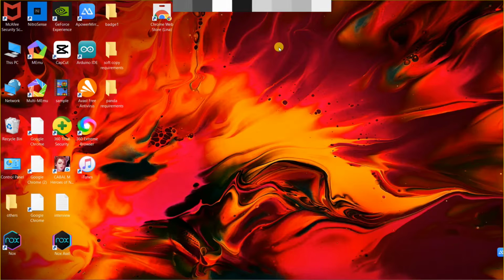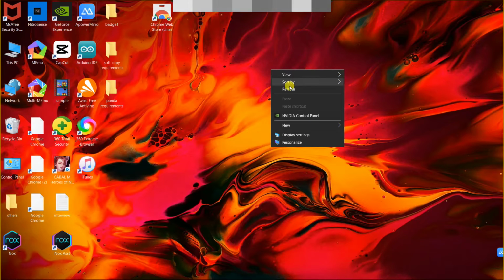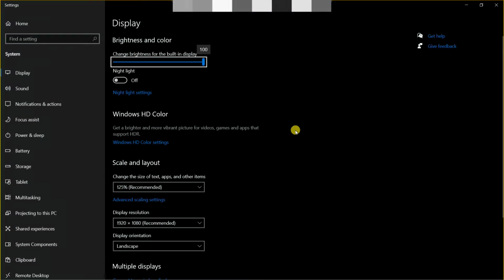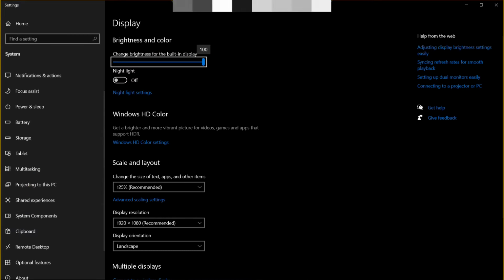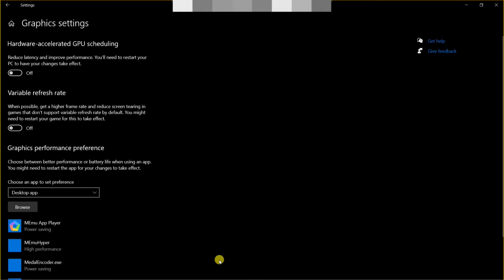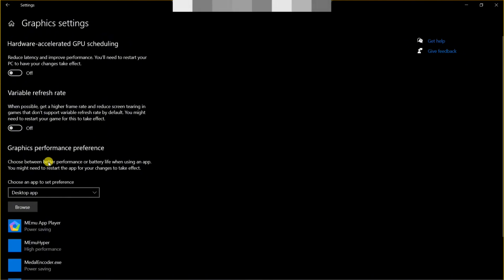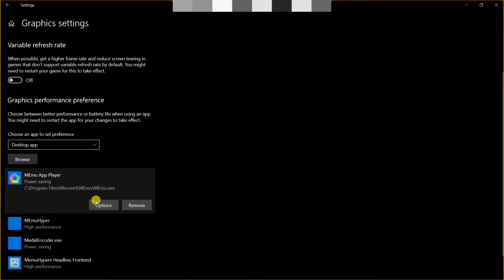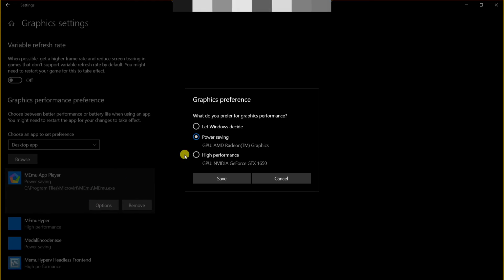How To Fix Games Not Using NVIDIA GPU | Dedicated Graphics Driver Windows 11 | Full Tutorial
Learn how to fix games not using your NVIDIA GPU on Windows 11 with this full step-by-step tutorial. This guide walks you through the best methods to ensure your PC games run on the dedicated NVIDIA graphics card instead of the integrated GPU. Discover how to configure graphics settings, update NVIDIA drivers, and adjust Windows preferences for maximum gaming performance and smoother frame rates.

Optimize your gaming PC performance by understanding how to manage GPU settings and driver configurations effectively. Whether your games are lagging, showing low FPS, or defaulting to integrated graphics, this tutorial provides clear, proven, and easy-to-follow solutions to make sure every game uses your powerful NVIDIA GPU as intended.